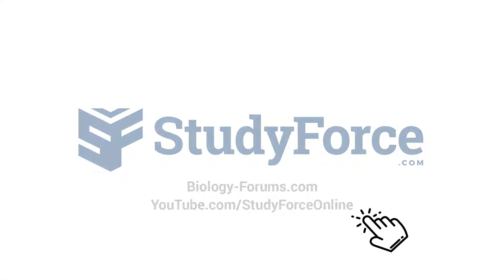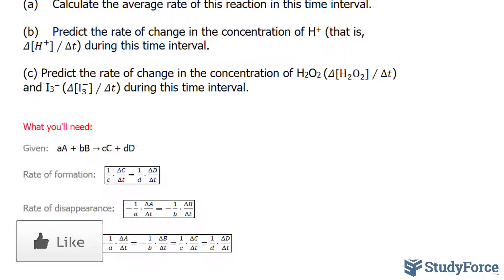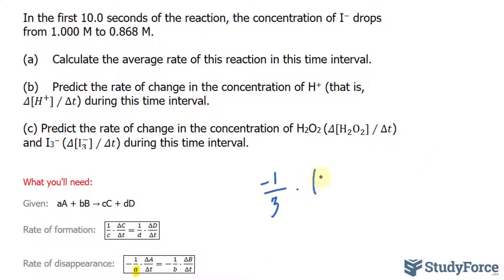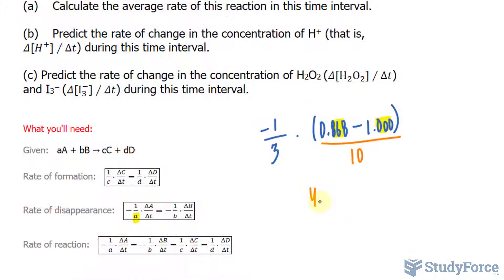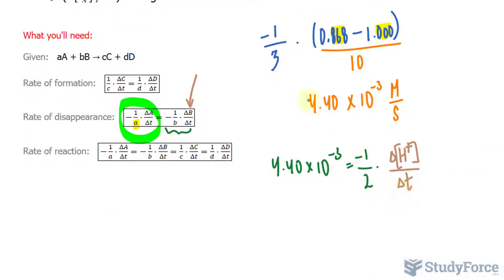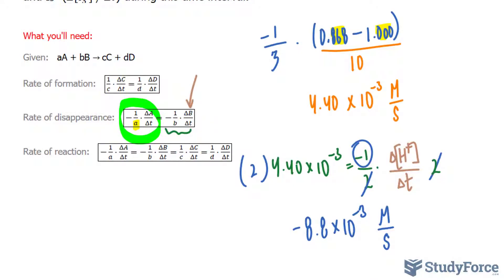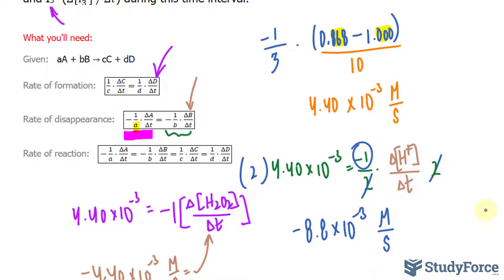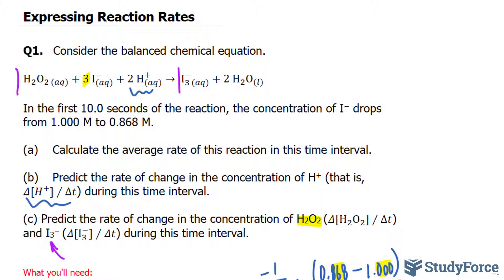⚗️ Expressing Reaction Rates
Q1.   Consider the balanced chemical equation.

H_2 O_(2 (aq))+3 I_((aq))^−+2 H_((aq))^+→ I_(3 (aq))^−+2 H_2 O_((l))

In the first 10.0 seconds of the reaction, the concentration of I− drops from 1.000 M to 0.868 M.

(a)    Calculate the average rate of this reaction in this time interval.

(b)    Predict the rate of change in the concentration of H+ (that is, Δ[H^+]∕Δt) during this time interval.

(c) Predict the rate of change in the concentration of H2O2 (Δ[H_2 O_2]∕Δt) and I3− (Δ[I_(3 )^−]∕Δt) during this time interval.

What you'll need:

Given:   aA + bB → cC + dD

Rate of formation:   (1/c⋅ΔC/Δt=1/d⋅ΔD/Δt)

Rate of disappearance:   (−1/a⋅ΔA/Δt=−1/b⋅ΔB/Δt)

Rate of reaction:   (−1/a⋅ΔA/Δt=−1/b⋅ΔB/Δt=1/c⋅ΔC/Δt=1/d⋅ΔD/Δt)